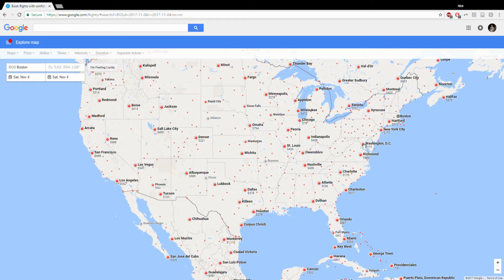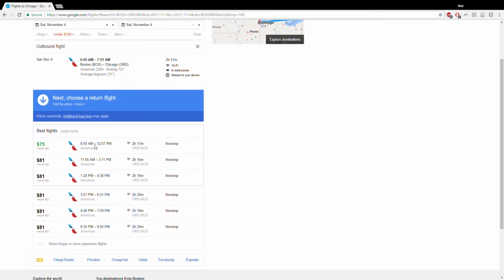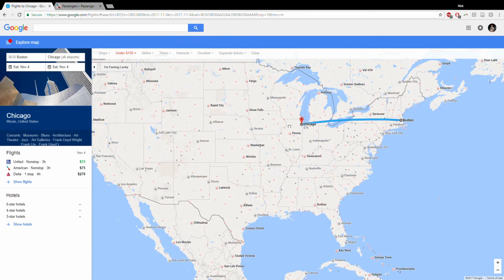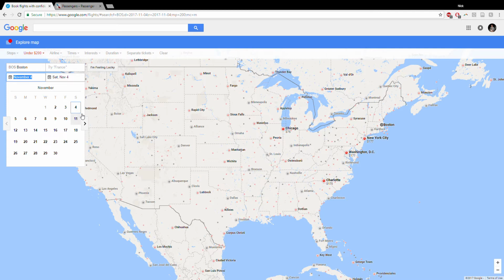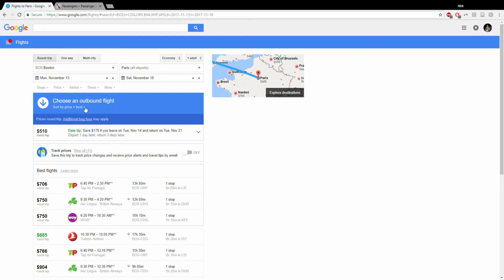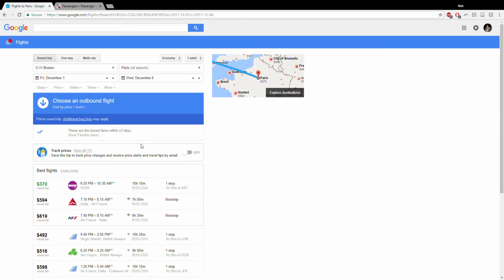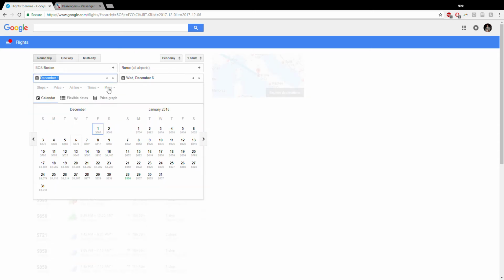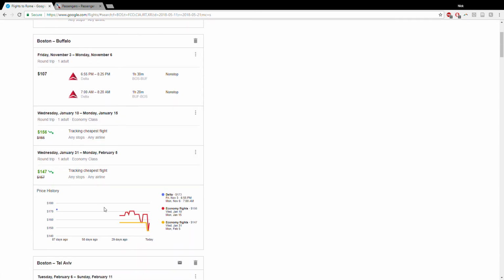Google Flights Tutorial - Find Cheap Airfare (New for 2017)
I'm interested to know what kind of deals you find with this software and these tips/tricks!